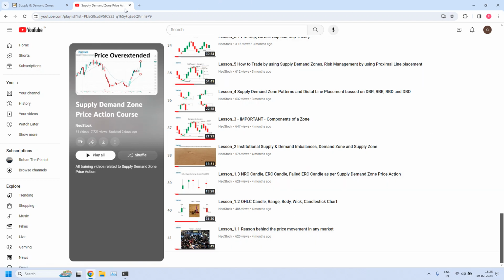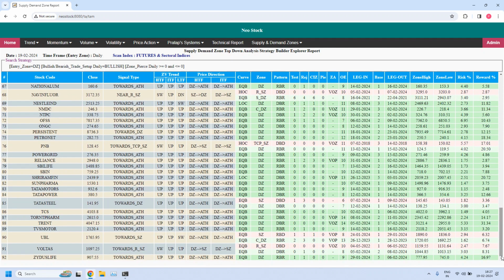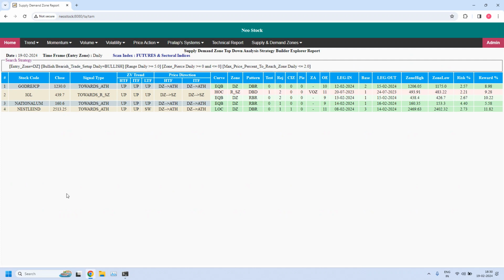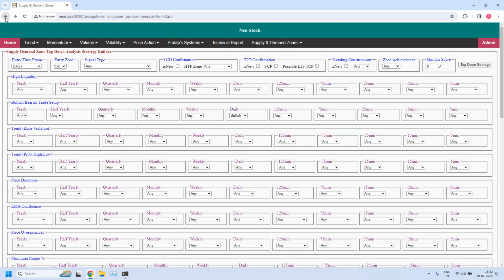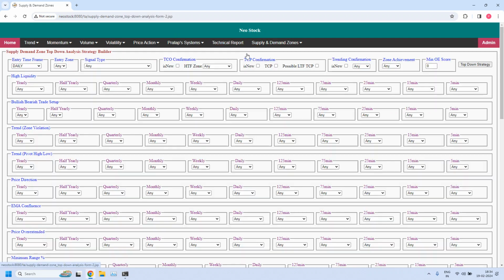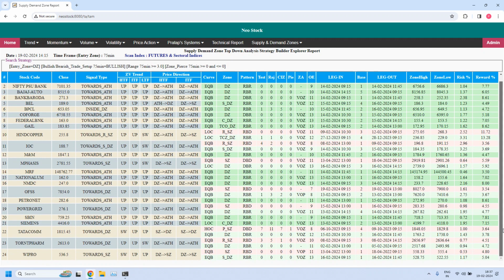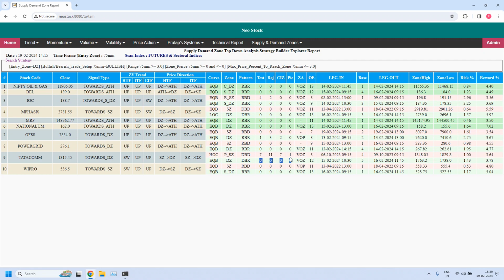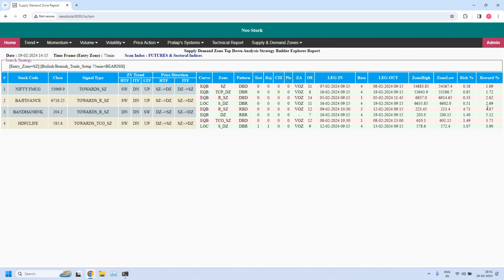19-Feb-2024 - MIT, WIT stocks - Bullish & Bearish Trade Setup Supply Demand Zones